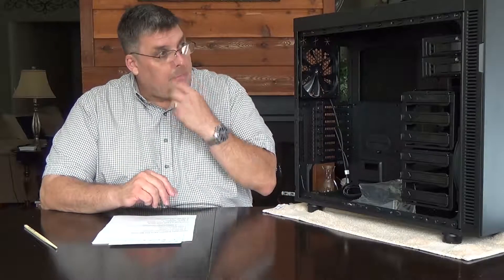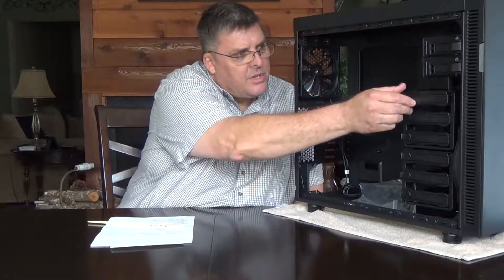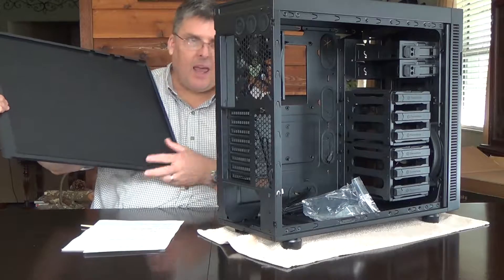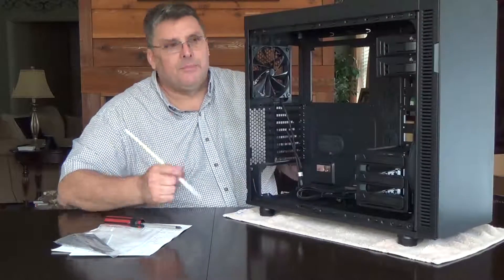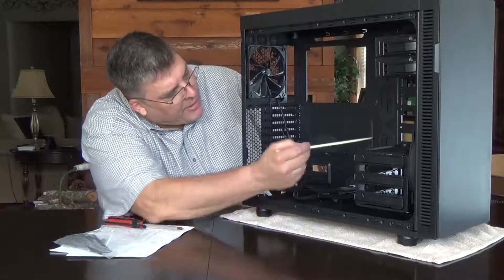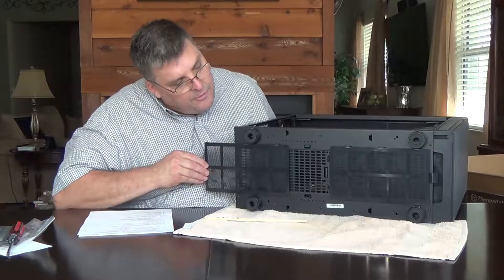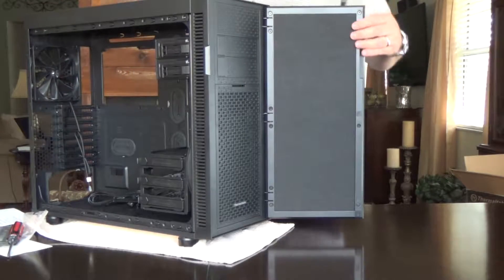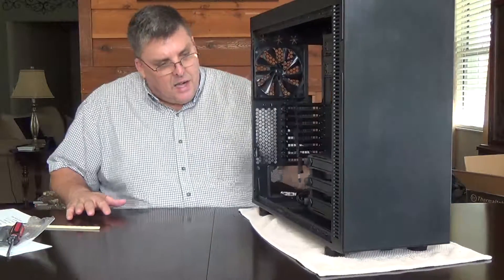Thermaltake Suppressor F51 Overview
Pre-Build review of the Thermaltake Suppressor F51 mid tower case.